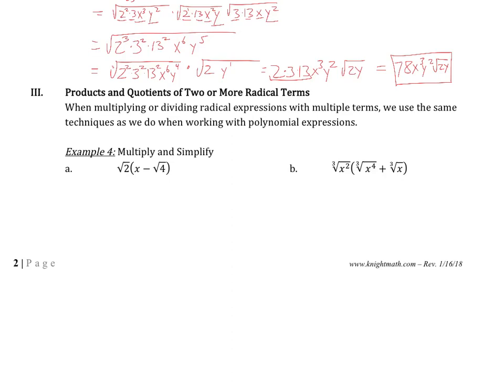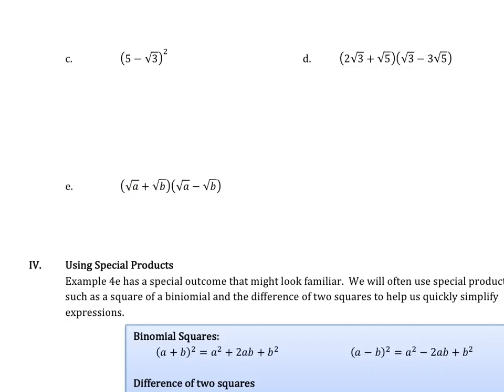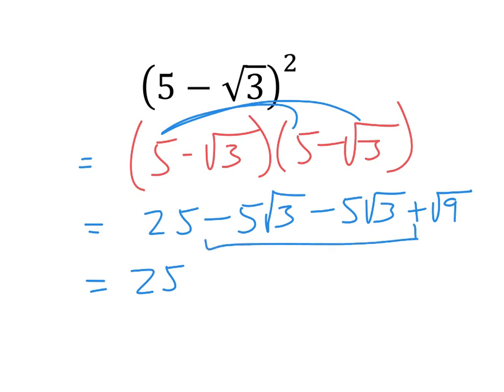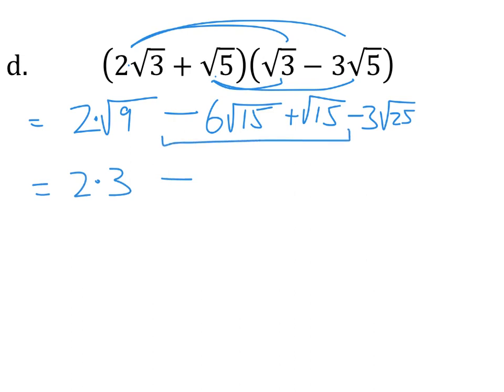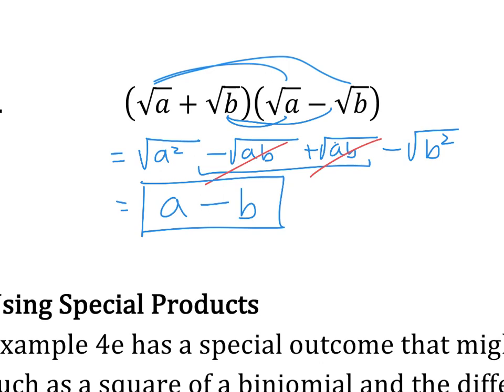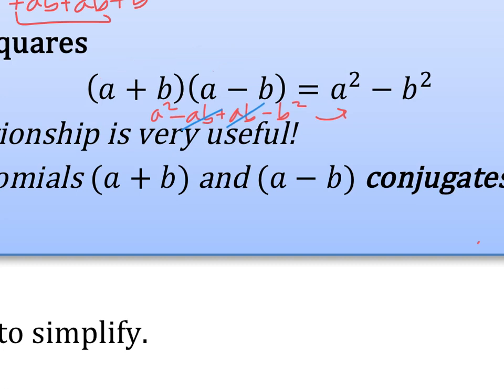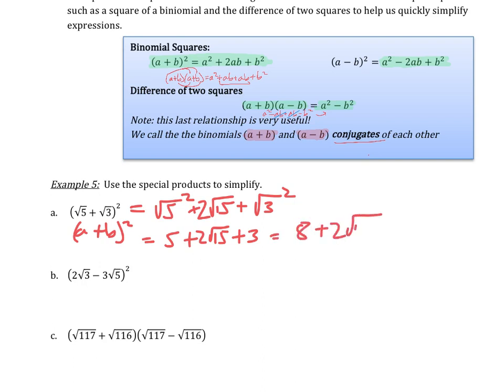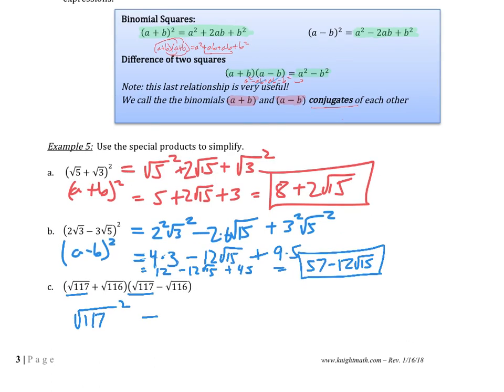8.4 (Part 3) - Multiplying Binomials with Radicals